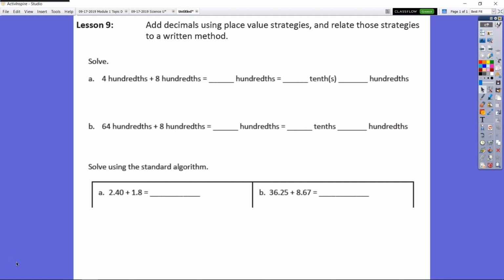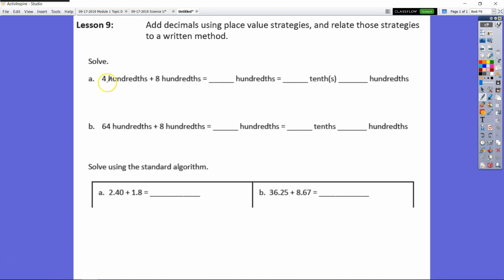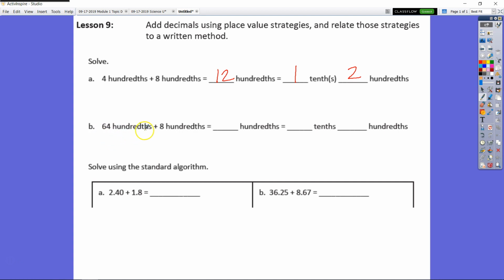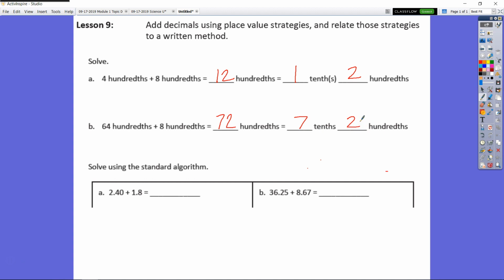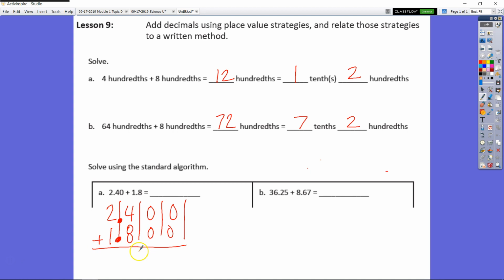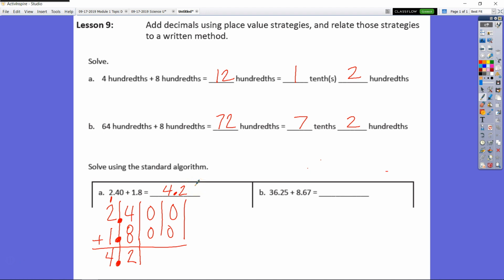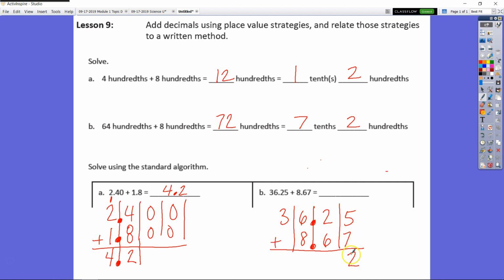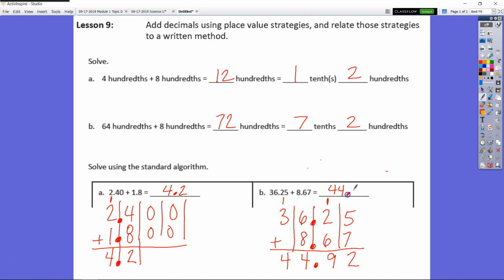5th-Grade Eureka Math Module 1 Topic D Lesson 9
This video is a review of a few problems from the Eureka Math homework for Module 1 Topic D Lesson 9.  Please try the problems on your own before watching this video.